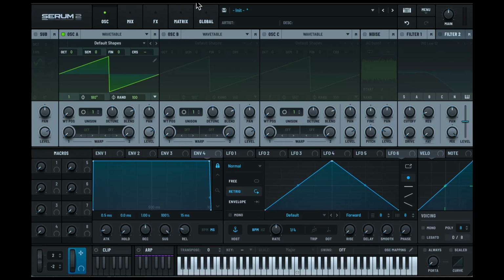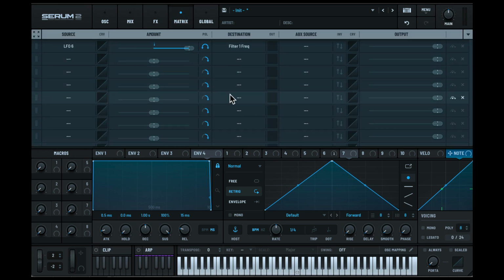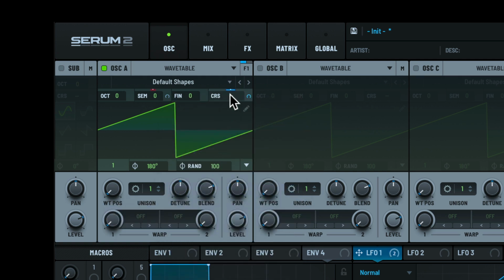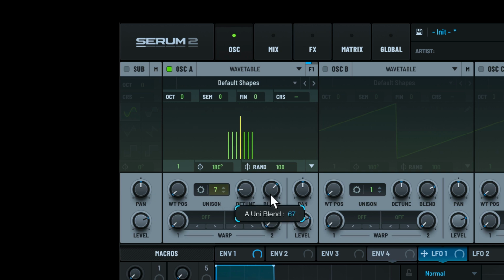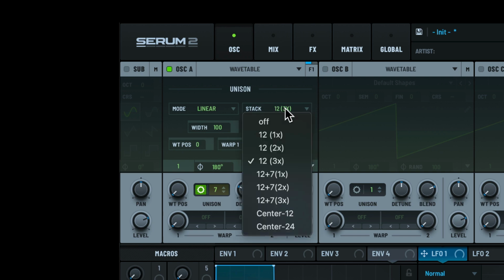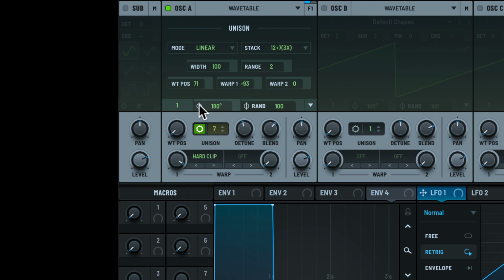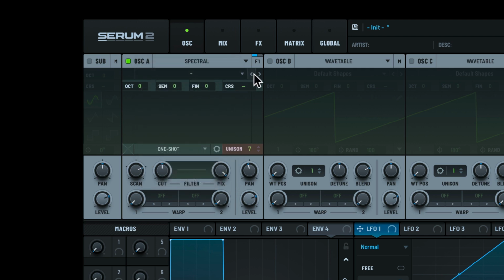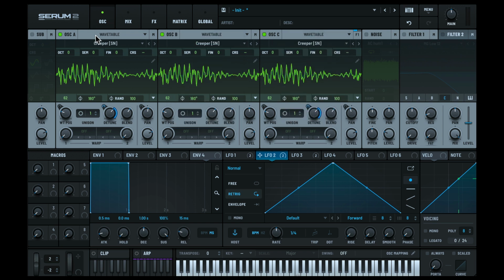Serum 2 Complete Guide - Part 1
This is Part 1 for my complete guide to every feature available on Xfer Record's new Serum 2 software synthesizer.